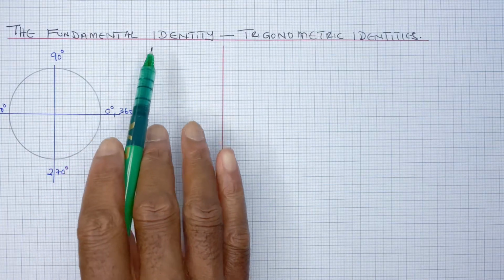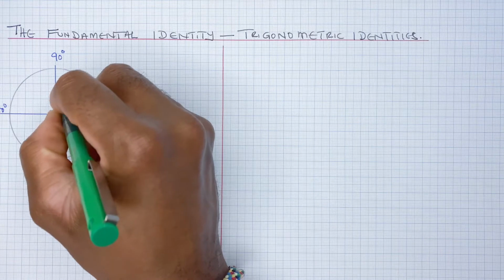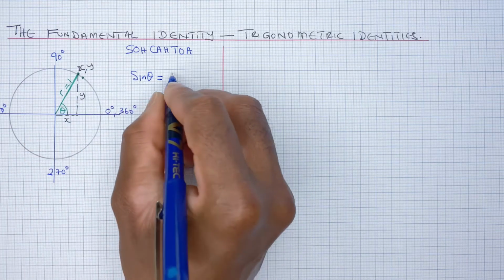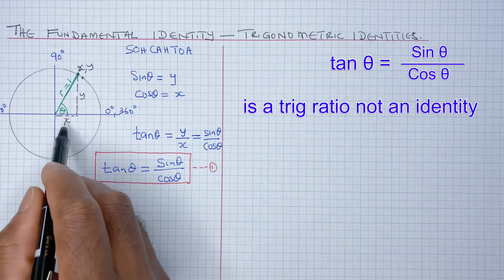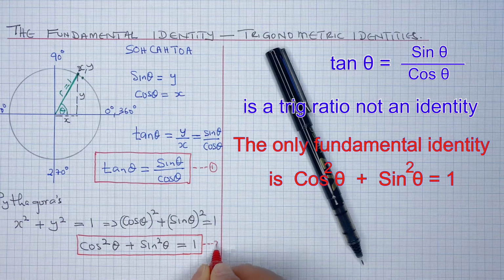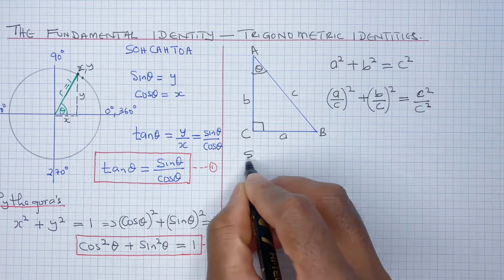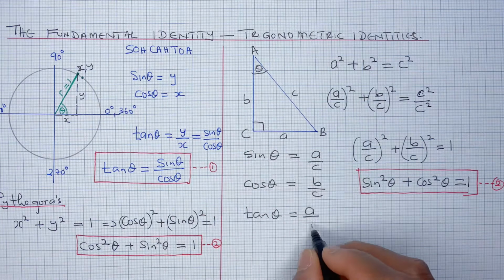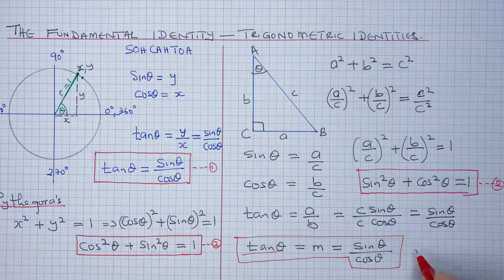The Fundamental Identity - 6.5.1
00:00:00 - Intro
00:00:19 - Fundamental Identity